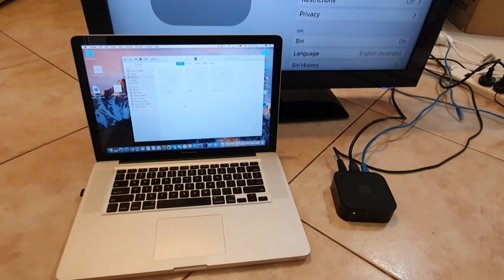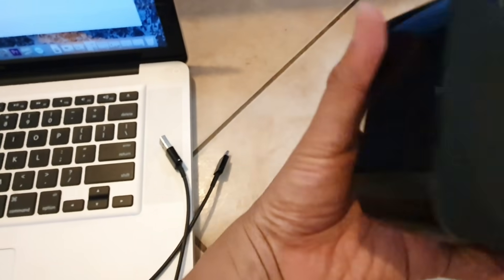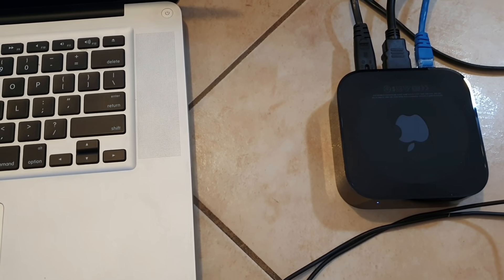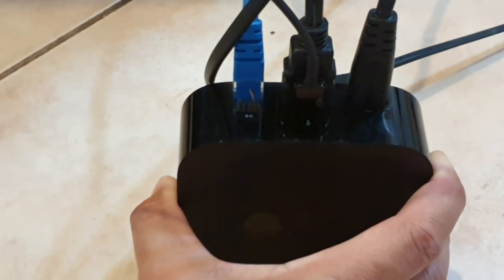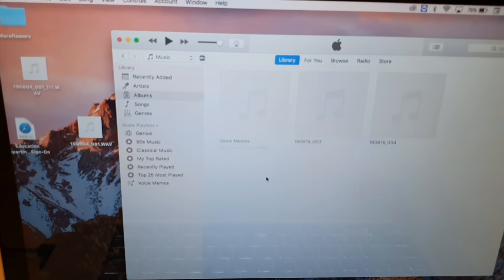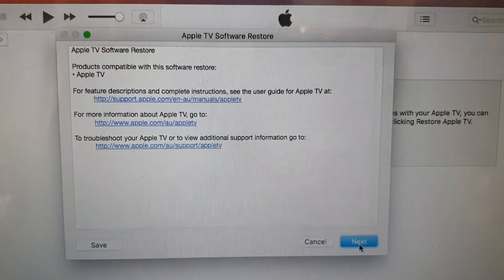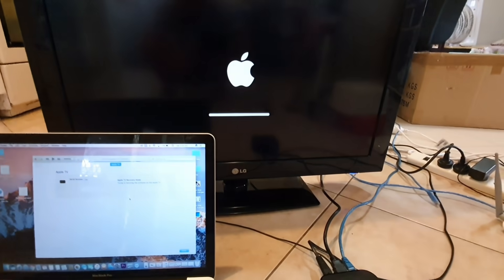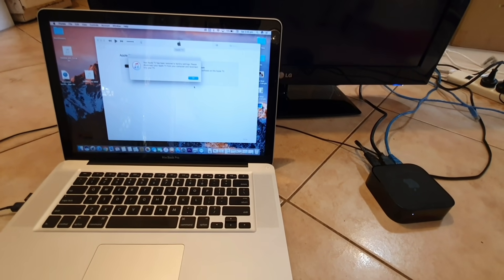How to Reset / Restore Apple TV 4 Back to Factory Default Using iTunes Without Remote Control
Without remote control, see how you can reset or restore Apple TV 4 back to the factory default settings.